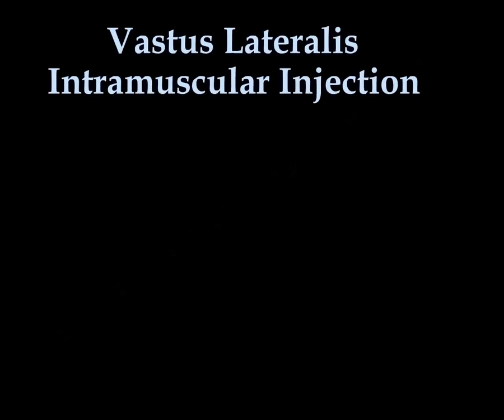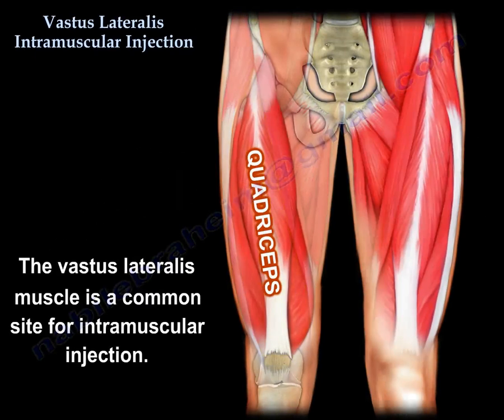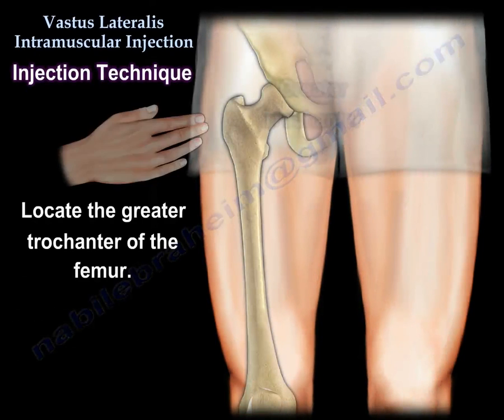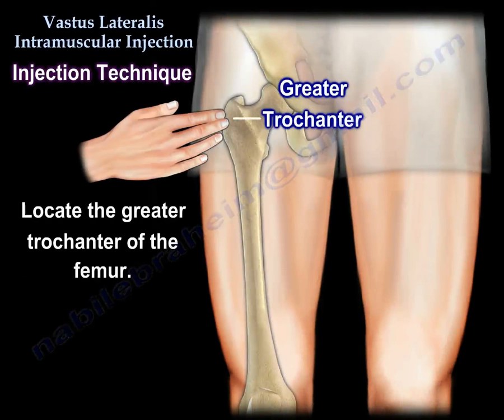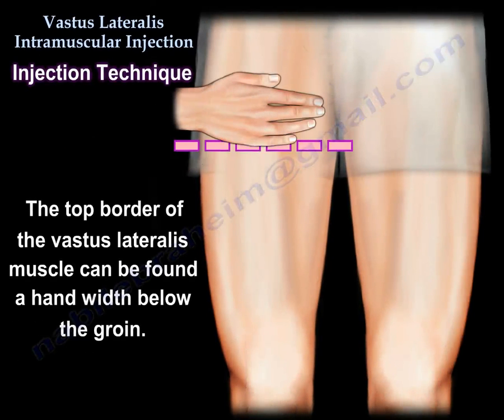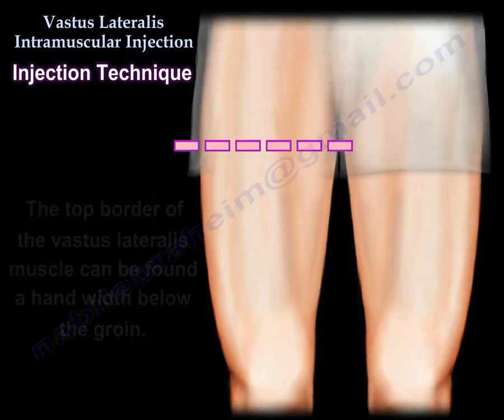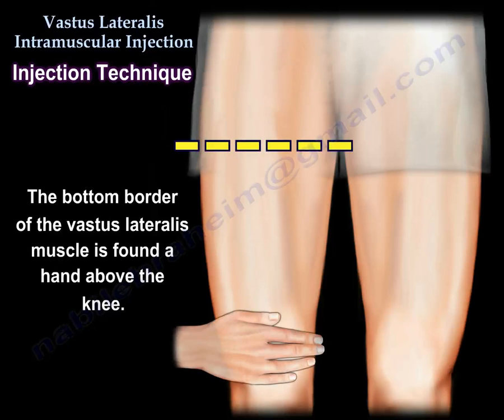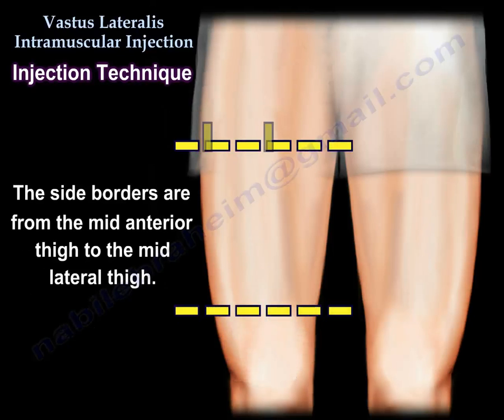Vastus Lateralis Intramuscular Injection - Everything You Need To Know - Dr. Nabil Ebraheim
Dr. Ebraheim’s educational animated video describes intramuscular injection of the vastus lateralis muscle in the thigh.

Vastus Lateralis Intramuscular Injection
The vastus lateralis muscle is a common site for intramuscular injection. To inject, first locate the greater trochanter of the femur. The top border of the vastus lateralis muscle can be found a hand width below the groin. The bottom border of the vasus lateralis muscle is found a hand above the knee. The side borders are from the mid anterior thigh to the mid lateral thigh. Squeezing the muscle before injection increases the thickness and depth of the muscle and avoids nerve injuries. Make sure you do not advance the needle deep to touch the bone. Aspirate before you inject.

Click the link below to explore my blogs and articles on Medium